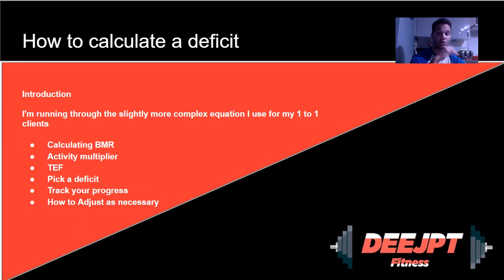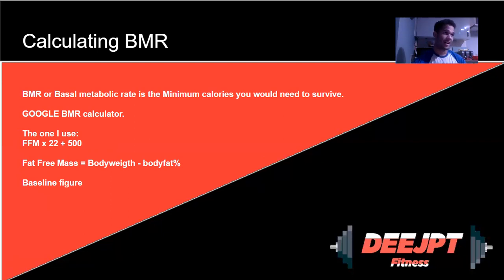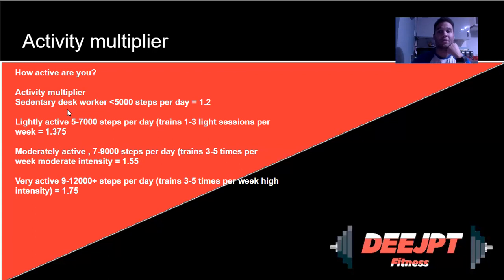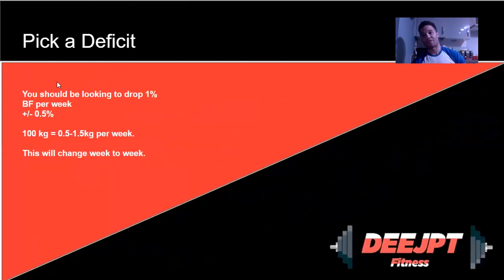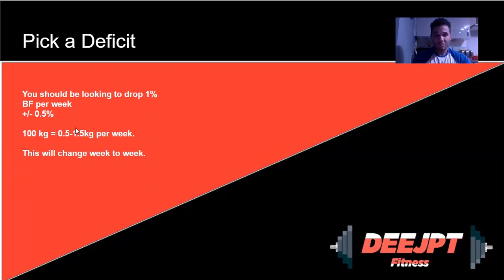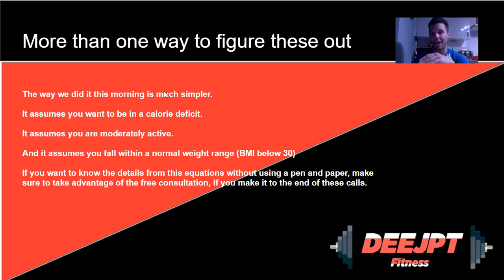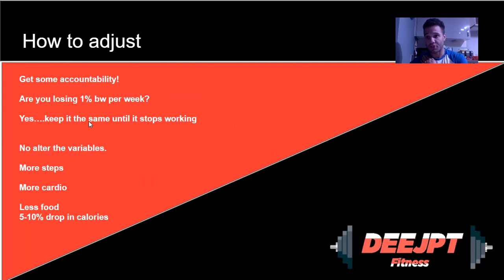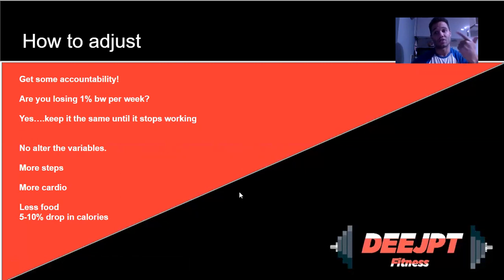5 pillars of fat loss 1 - How to calculate a deficit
When trying to lose body fat calculating a KCAL deficit is probably the most important first step.

All the equations out there are just a starting point and you will have to TWEAK things moving forward but doing this process is like getting your compass going in the right general direction.

You can make course corrections along the way.